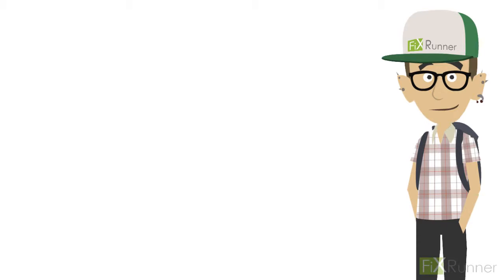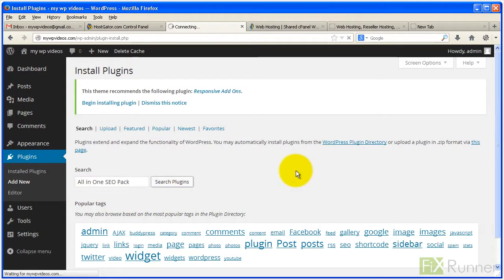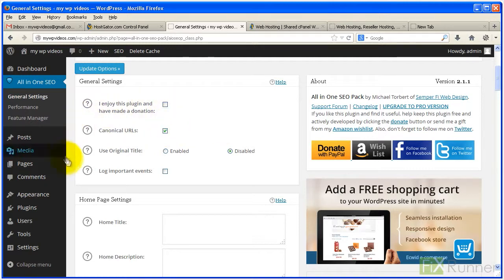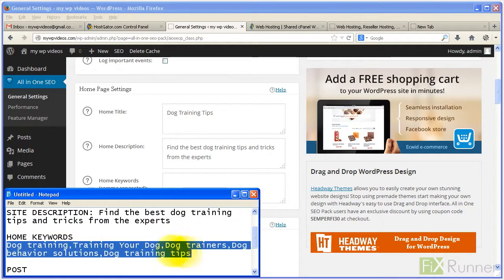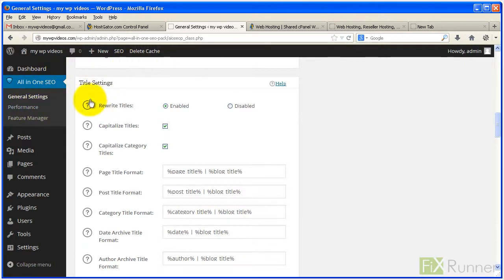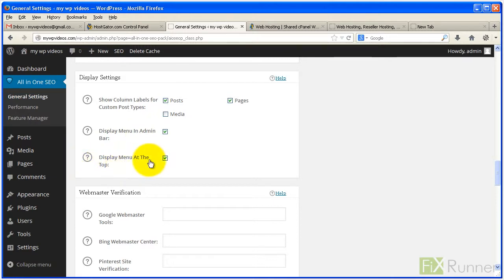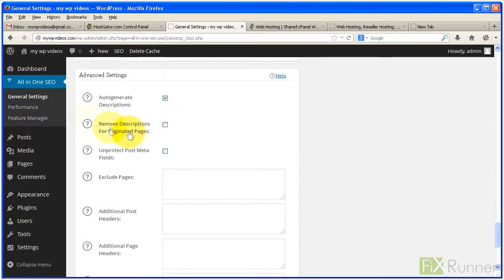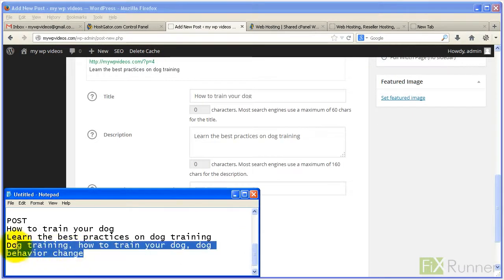How to Install and Configure All in One SEO Pack Plugin in WordPress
This video is about how to install and config All in one SEO pack plugin.

If you would like to automatically optimize your WordPress site for search engine, all in one SEO pack plugin is the plugin you need to use.

0:29 - From your dashboard go to plugins and add new
0:50 - Install and activate the plugin
1:01 - Go to general settings in all in one SEO
1:30 - Home page settings
2:00 - Keyword settings
2:30 - Title settings
2:42 - Custom post types
2:50 - Display settings
3:08 - Webmaster verification
3:13 - Google settings
3:25 - Noindex settings
3:50 - Adding a new post